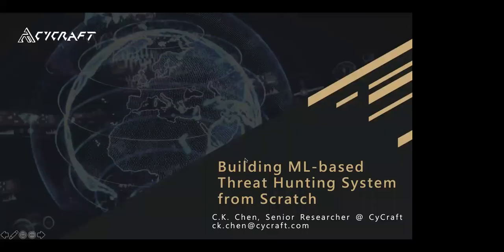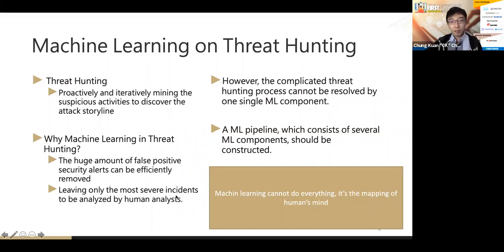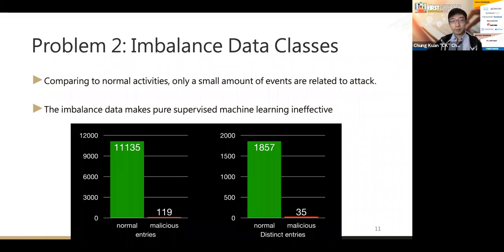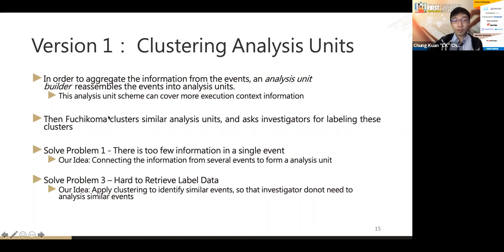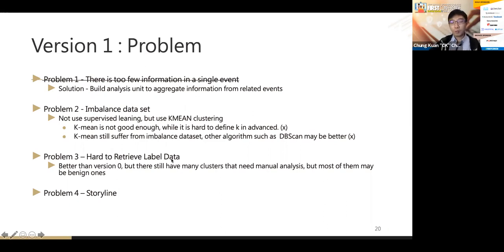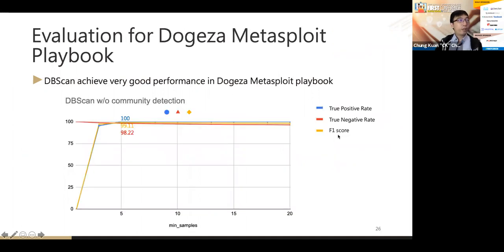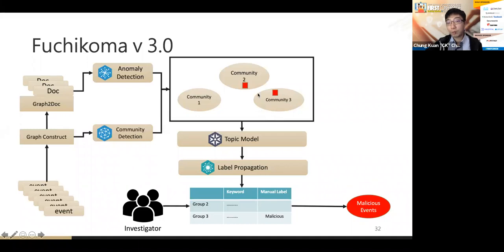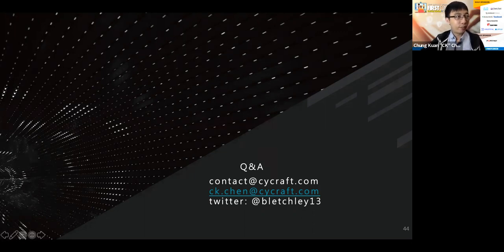Building ML-based Threat Hunting System from Scratch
To cope with the exponential growth of security incidents, automatic threat hunting via machine learning (ML) is increasingly being employed. The huge amount of false positive security alerts can thus be more efficiently removed, leaving only the most severe incidents to be analyzed by human analysts. However, the complicated threat hunting process cannot be resolved by one single ML component. A ML pipeline, which consists of several ML components, should be constructed. In this talk, we explain the technical details behind an AI-based threat hunting engine. We will introduce our trial and error procedure during the development of the system, and highlight the mistakes and challenges we encountered. Despite an imbalance in the data size, which makes pure supervised machine learning inefficient, unsupervised learning, graph algorithm and NLP techniques can be utilized. We demonstrate that although a single event cannot fully reveal a threat, by connecting the related events and illustrating the whole cyber storyline, important details of this threat can be uncovered. Additionally, some ML-based methods that can help with the forensic and malware reversing are also introduced.
Chung-Kuan Chen/Bletchley is currently a senior researcher in CyCraft, and responses for organizing their research team. He earned his PHD degree of Computer Science and Engineering from National Chiao-Tung University (NCTU). His research focuses on cyber attack and defense, machine learning, software vulnerability, malware and program analysis. Founding of NCTU hacker research clubs, he trains students to participate in world-class security contests, and has experience of participating DEFCON CTF twice. Besides, he has presented technical presentations in non-academic technique conferences, such as HITCON, RootCon, CodeBlue OpenTalk and VXCON. As an active member in Taiwan security community, he is in the review committee of HITCON conference, and ex-chief of CHROOT - the top private hacker group in Taiwan. He organized BambooFox Team to join some bug bounty projects and discover some CVEs in COTS software and several vulnerabilities in campus websites.